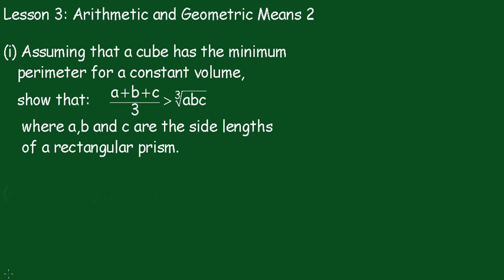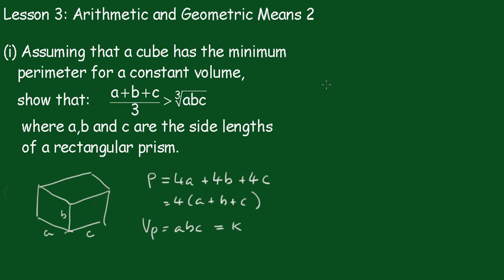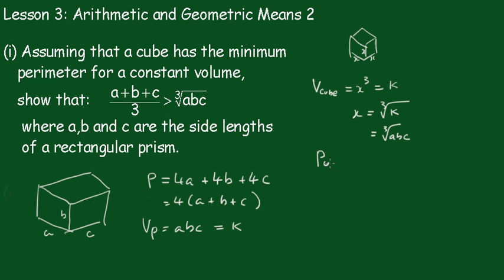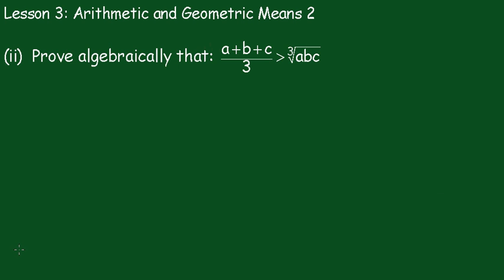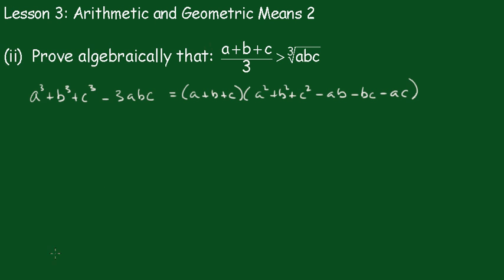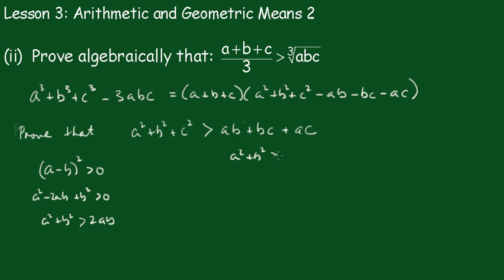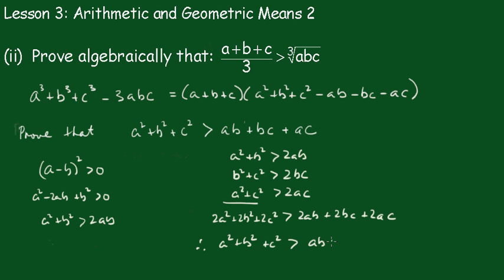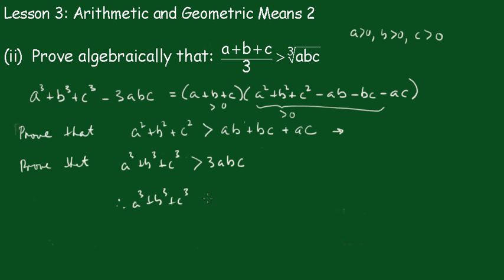Harder Inequalities:Lesson 3 (arithmetic and geometric mean 2)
The Arithmetic Mean and the Geometric Mean are described geometrically in terms of three variables and then the inequality that relates them is solved algebraically.
Regards,
John Kinny-Lewis